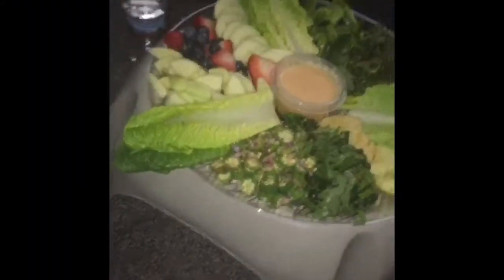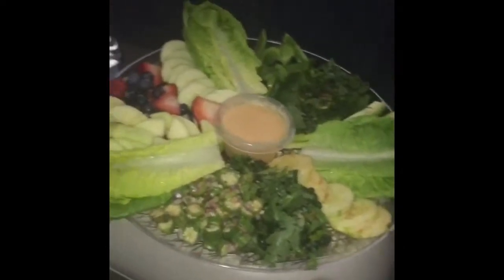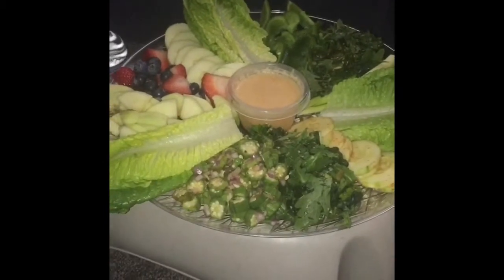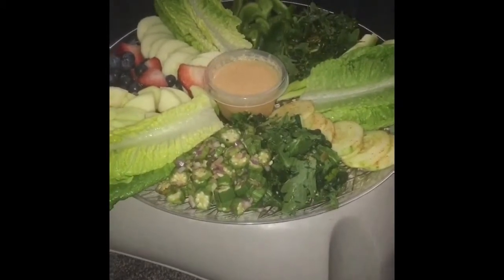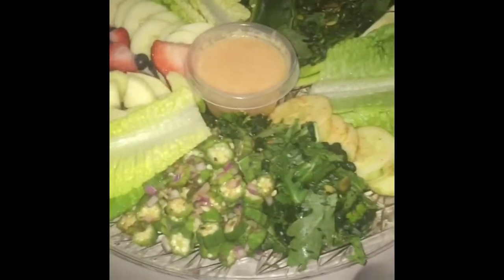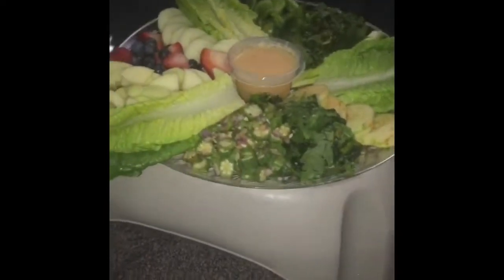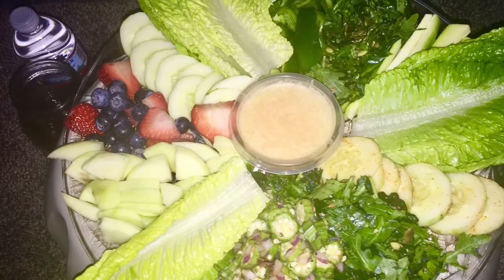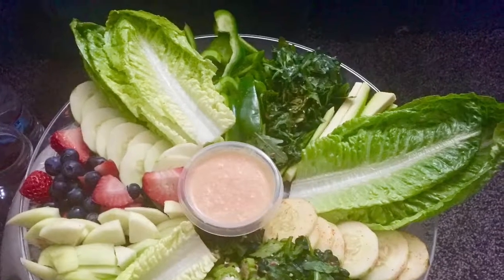DIY Kimono| Large Veggie Smorgasbord| Dance Break|Vlog 5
CrystalDior
Your Soul Sistah, Raw Vegan and Holistic Goddess
Making my own garments, taking over 2 hours to eat my large platter. Followed by a dance break.